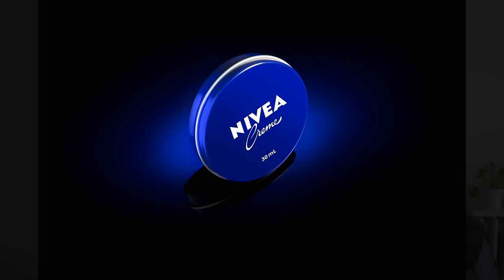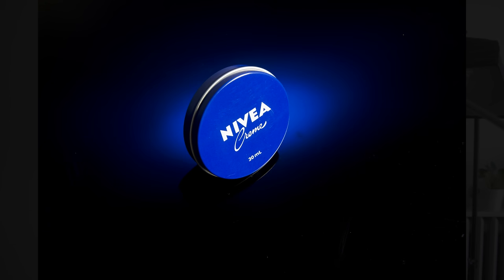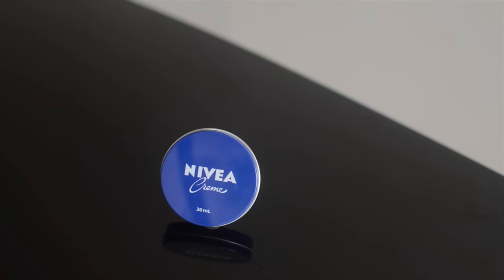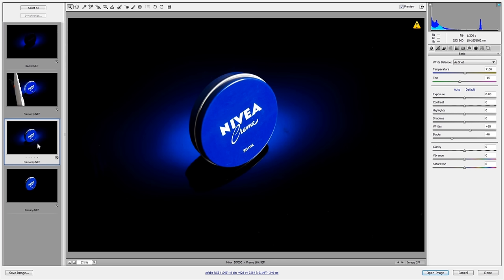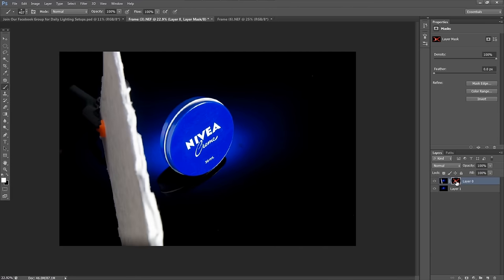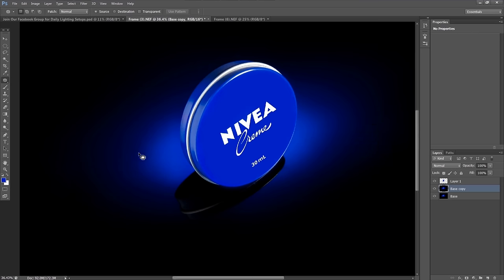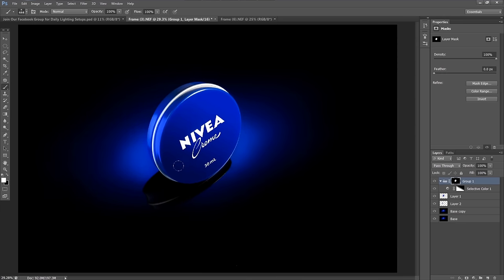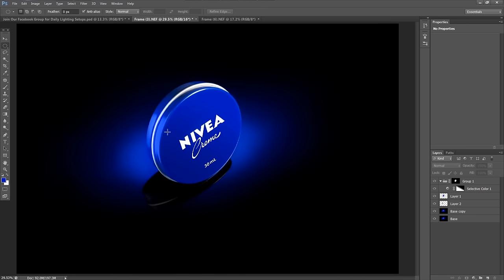Creating Rich Colour Spots with a Speedlight | Product Photography & Photoshop